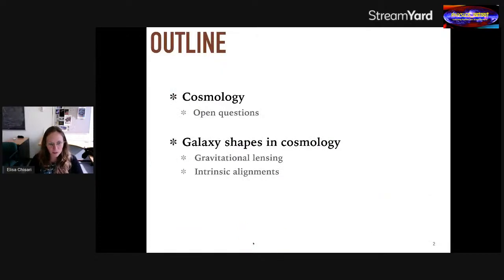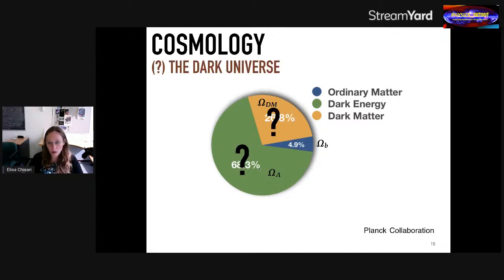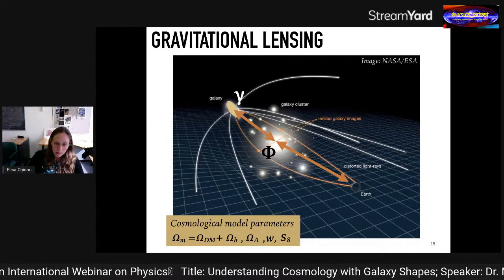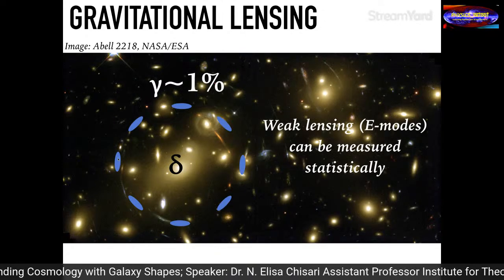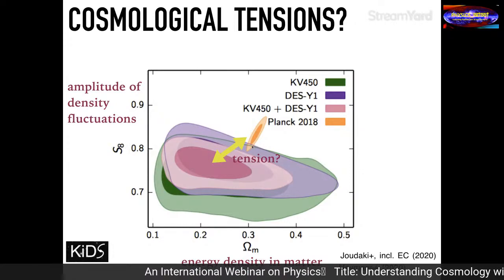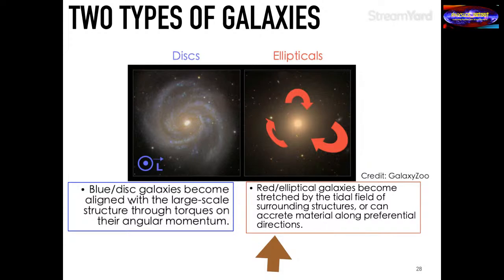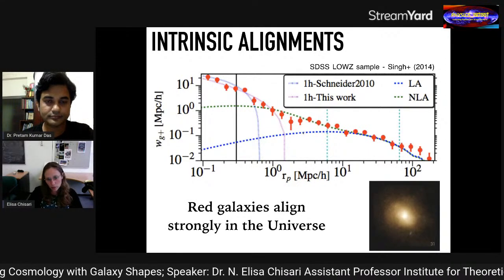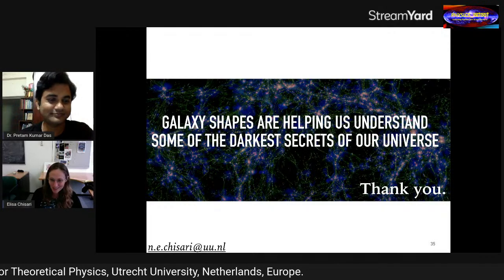Understanding Cosmology with Galaxy Shapes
An International Webinar on Physics_243
Title: Understanding Cosmology with Galaxy Shapes

Speaker: Dr. N. Elisa Chisari
Assistant Professor
Institute for Theoretical Physics,
Utrecht University,
Netherlands, Europe.

Host:  Dr. Pretam Kumar DasAssociate ProfessorDepartment of Physics,Pabna University of Science and Technology,
Pabna, Bangladesh.